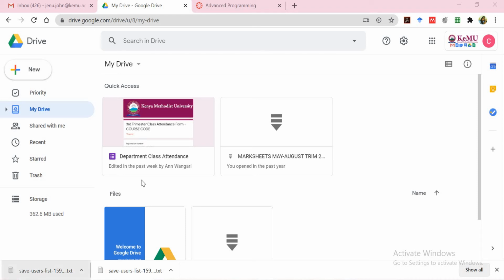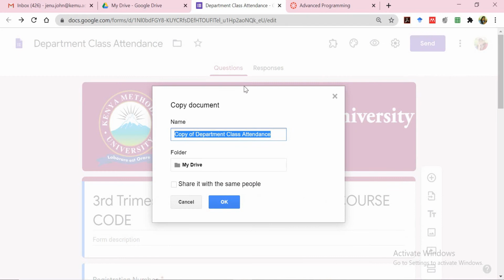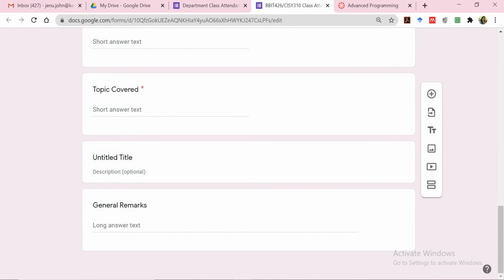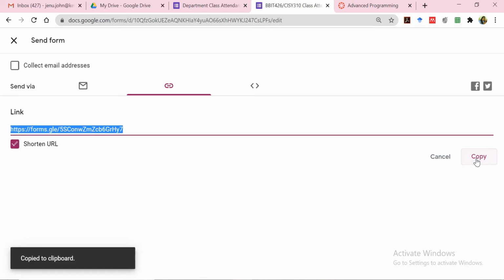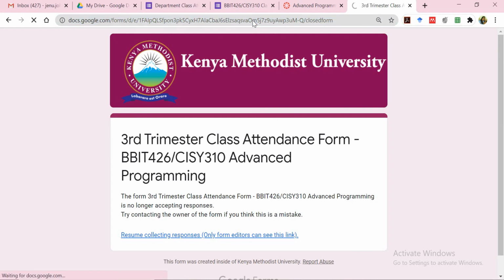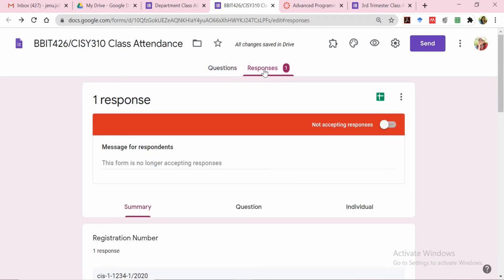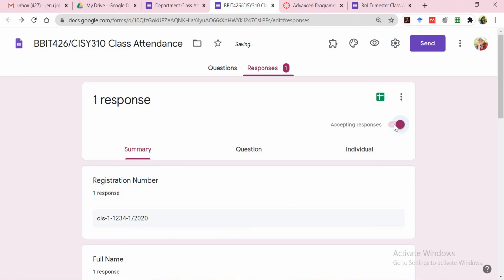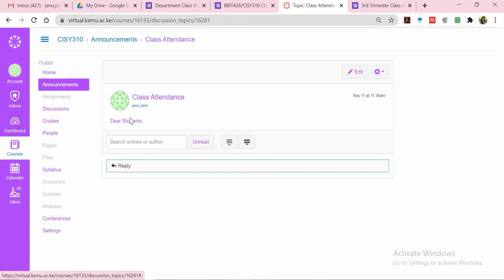Creating and Administering Class Attendance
Demonstrates how to Create and Administer Class attendance